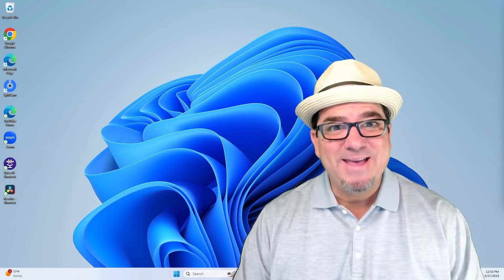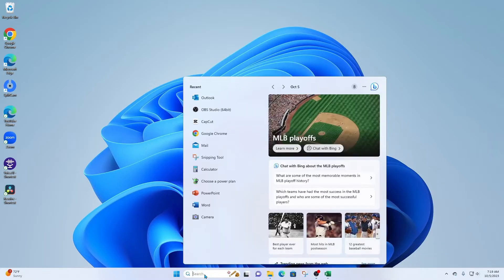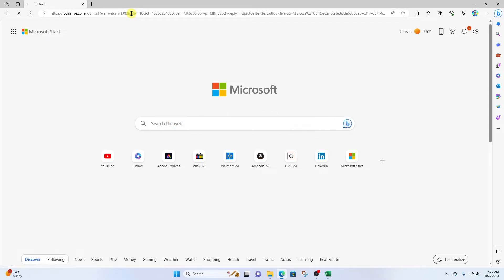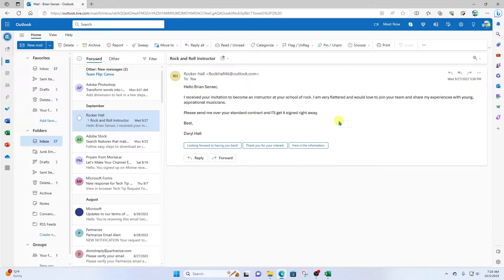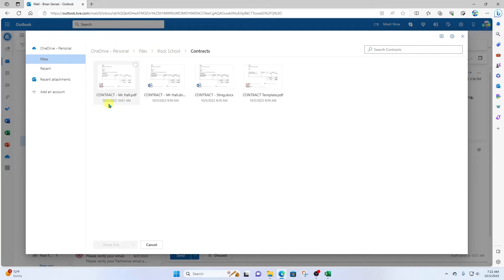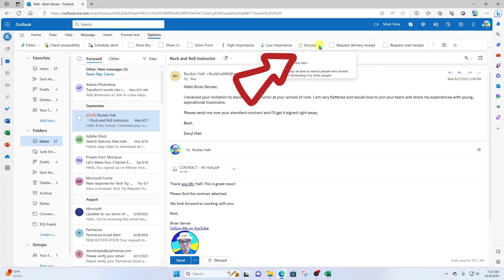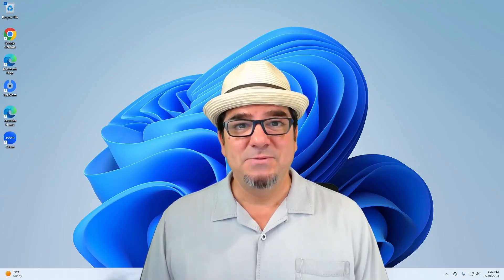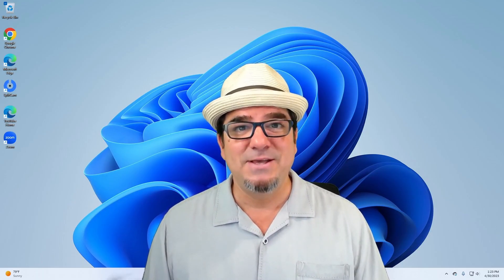How to Encrypt Email Messages in Outlook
Want to secure your email messages so they can't be seen by hackers? In this video, I show how to encrypt email messages in Microsoft Outlook online. Email encryption is a process that protects sensitive information from being read by unintended or unauthorized individuals. It scrambles the original message and converts it into an unreadable or undecipherable format.

🙏CREDITS:
Bill and Ted's Excellent Adventure (1998) Orion Pictures